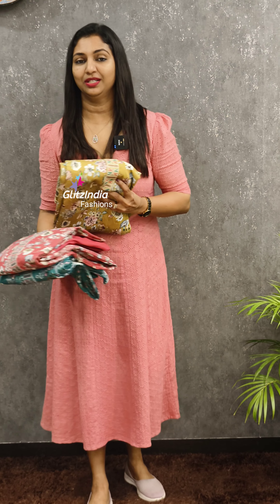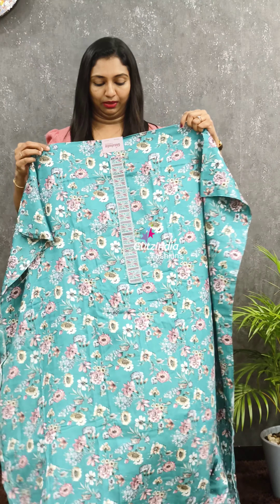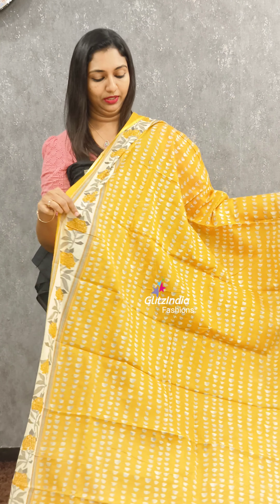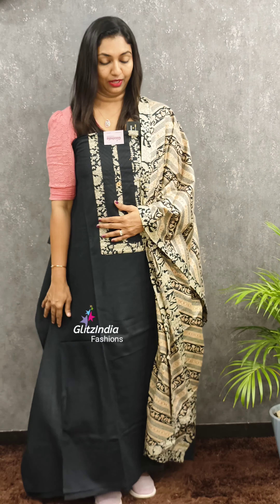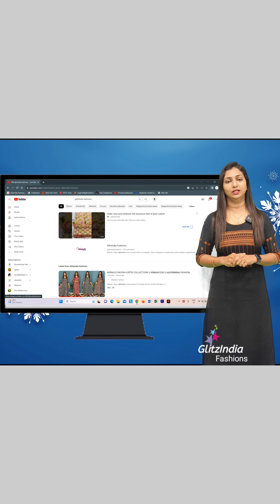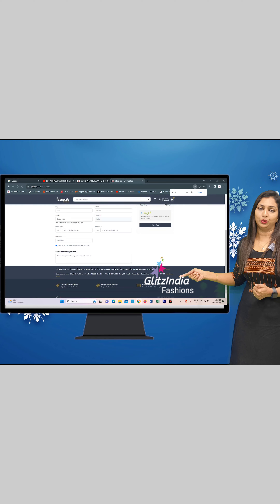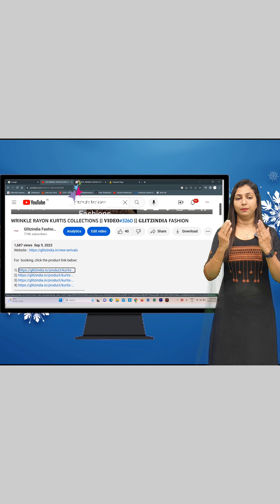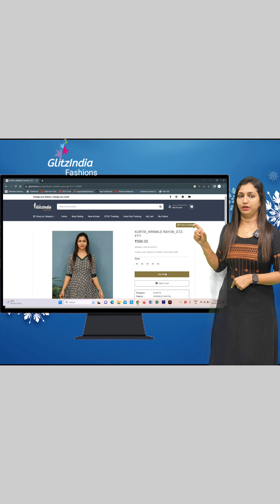SATIN COTTON & SEMI LINEN UNSTITCHED SUITS COLLECTIONS 😍💥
GlitzIndia Fashions
Alappuzha - Kerala